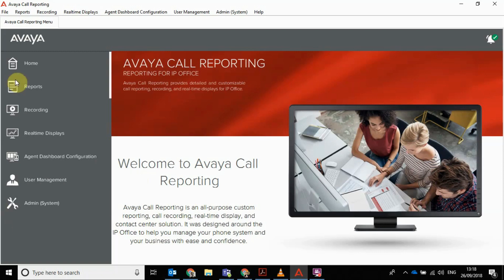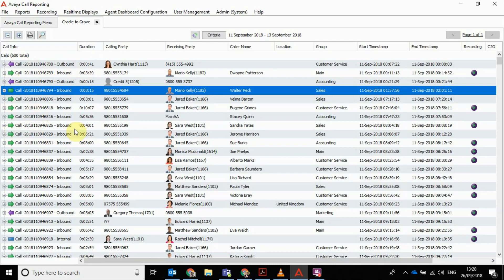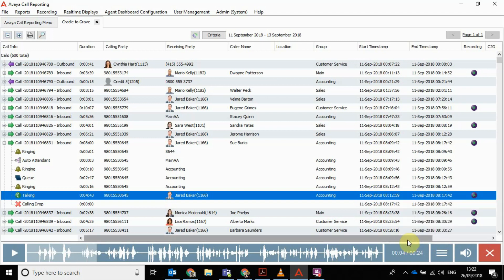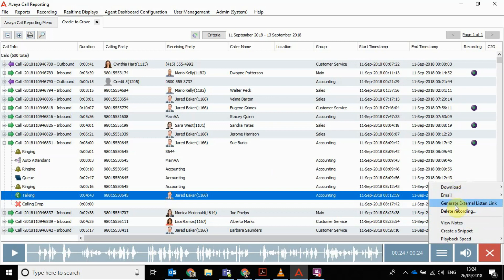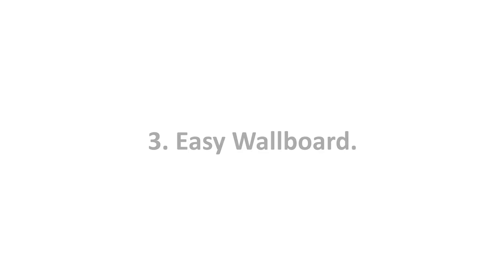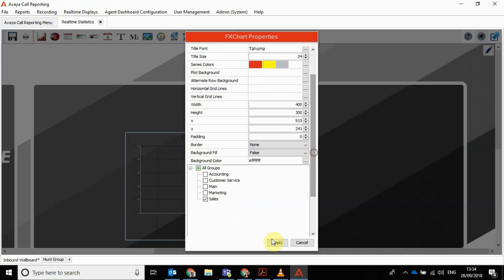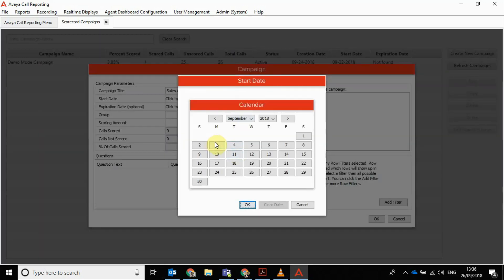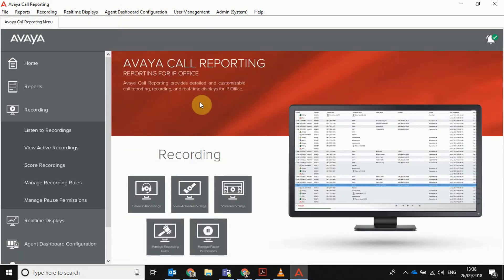DEMO: Top 4 Features of Avaya Call Reporting (for Avaya IP Office)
We pick out the key features of Avaya's new Call Reporter for IP Office.

Call Reporting is Avaya's new preferred solution for IP Office installations and replaces Customer Call Reporter (CCR).

It's a development of Xima Chronicall, a long standing market leader, following Avaya's purchase of Xima.

There is a upgrade path for existing CCR customers including discounts.